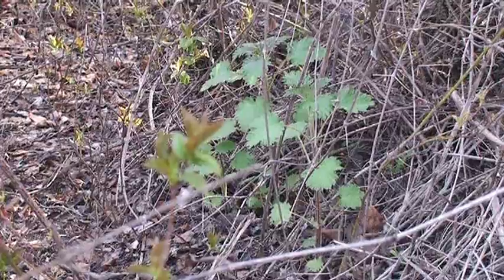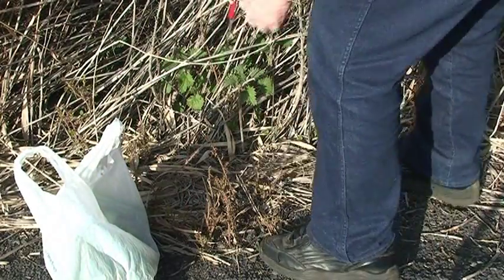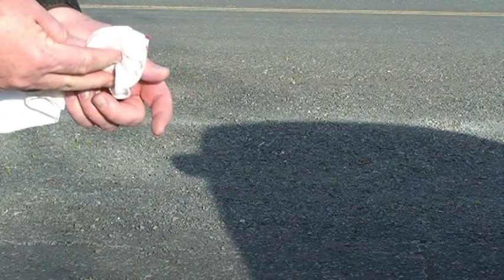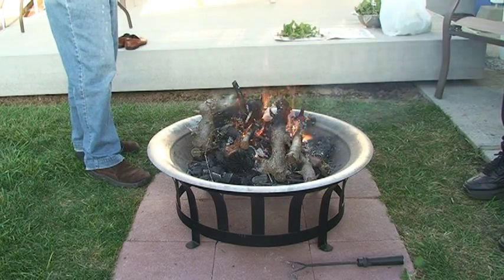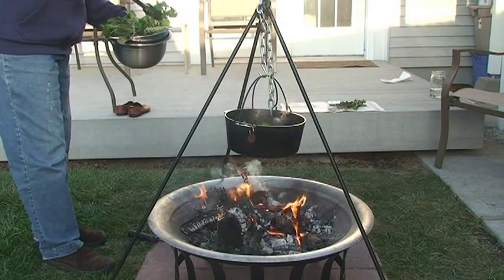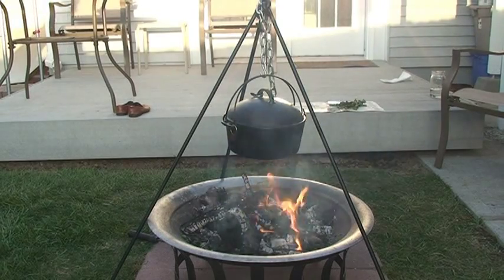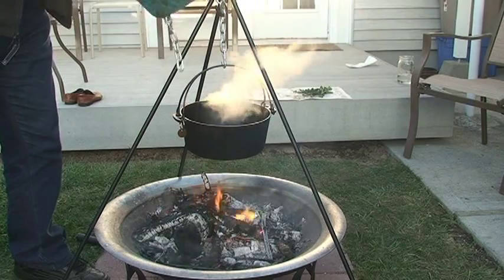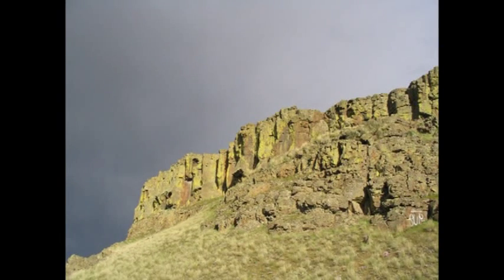Stinging Nettles 1a - Harvesting and Preparing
Stinging Nettles - Harvesting and Preparing for Eating.  Filmed in Central/Eastern Washington by Shoutsoftly and Shoutquietly.  Harvesting in late March and early April will net you the best plants for eating.  Nettles require some processing to keep them from stinging you as you eat them.  If your hands or arms are stung during harvesting, I find alcohol based hand sanitizer works for me - just use it and let the sanitizer dry naturally on your skin.  ENJOY !!!